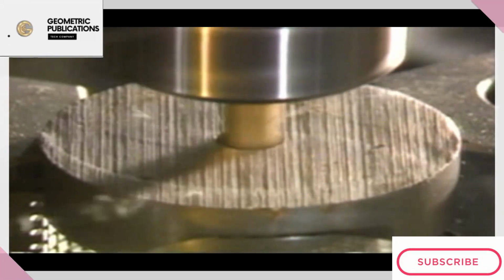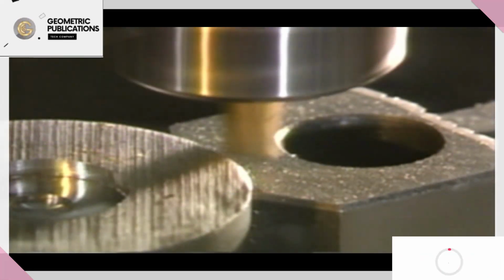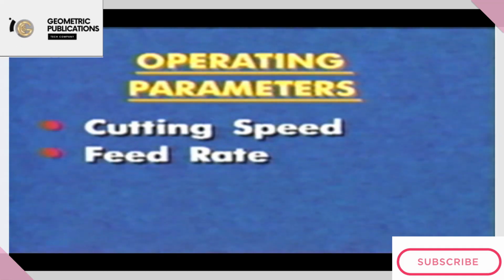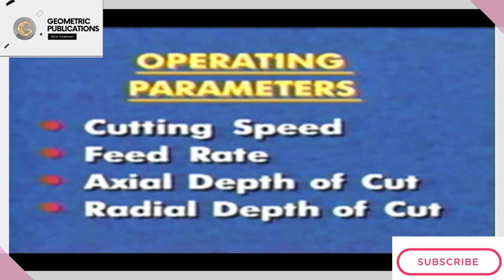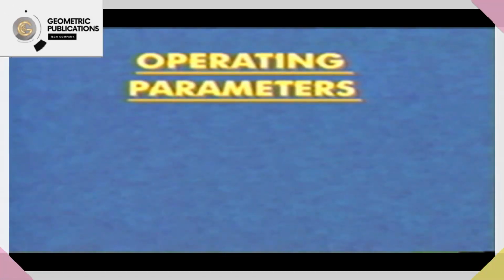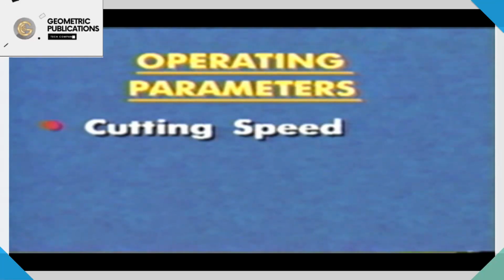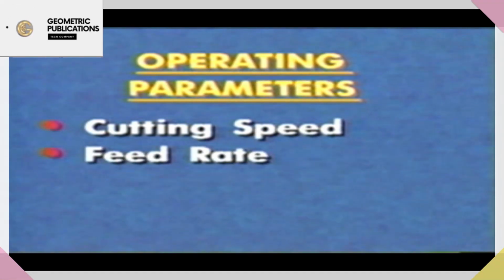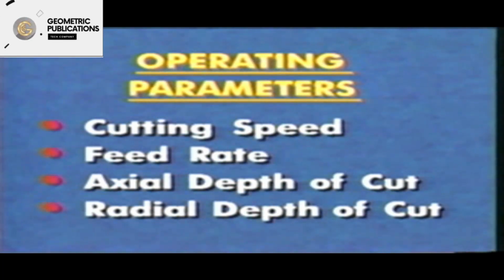CNC milling and machining center Part II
This is the video describing the industrial process of CNC machines and its parts and functions